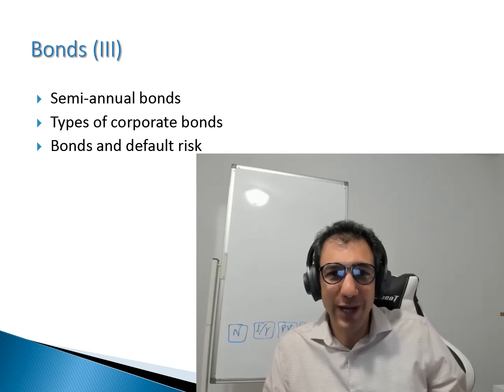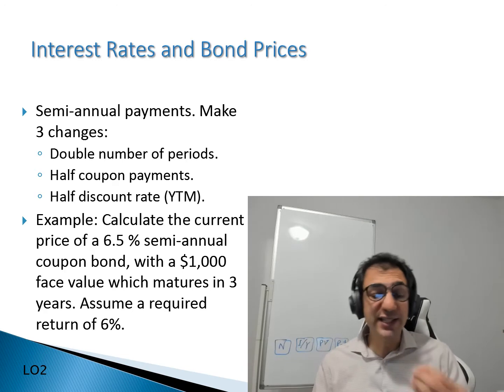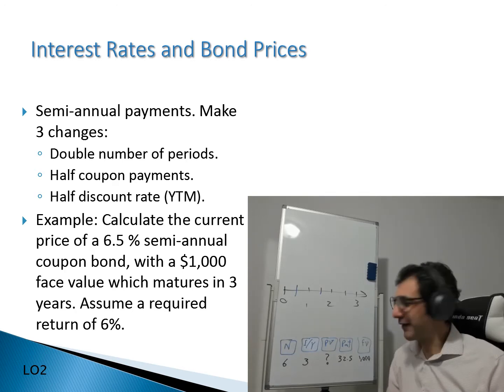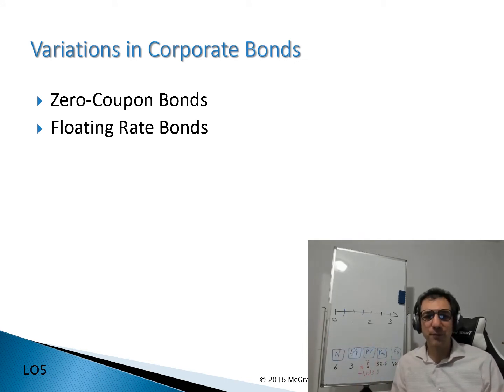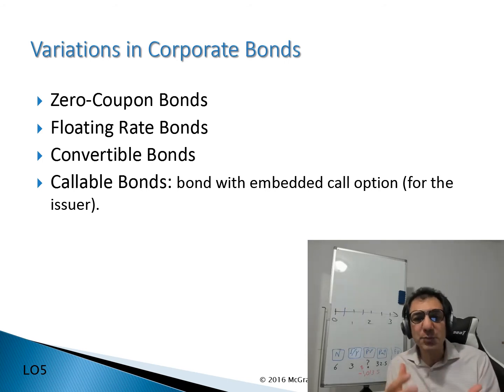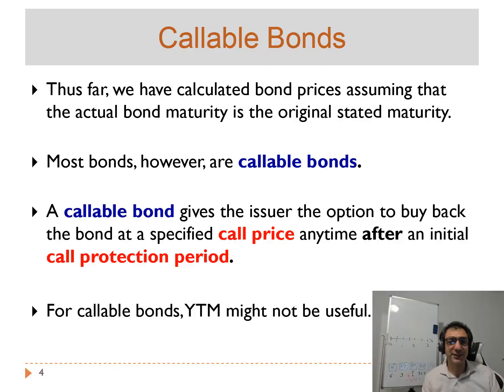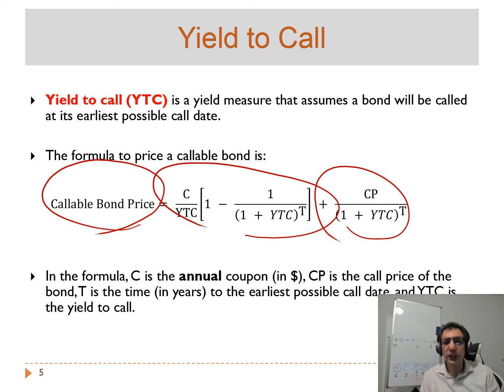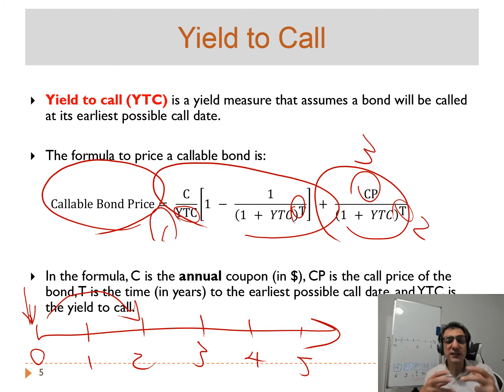Module 6 - Lesson 3: Types of Corporate Bonds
Semi-annual bonds
Types of corporate bonds
Bonds and default risk